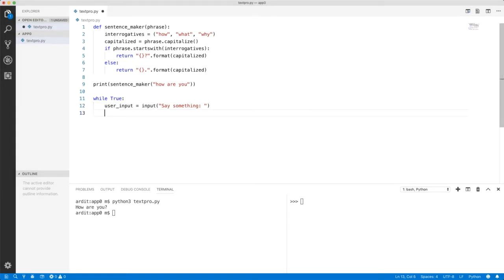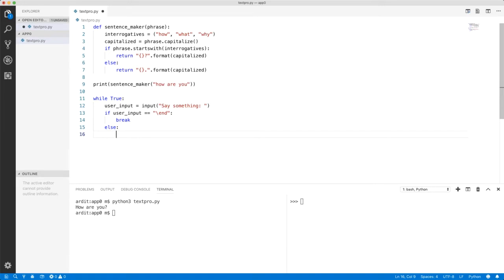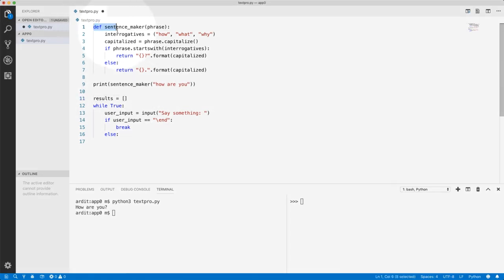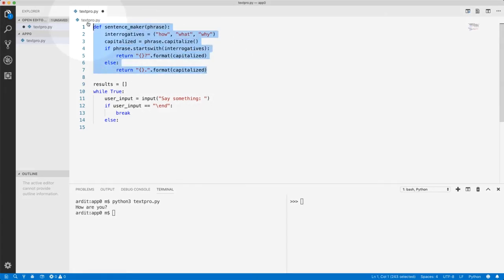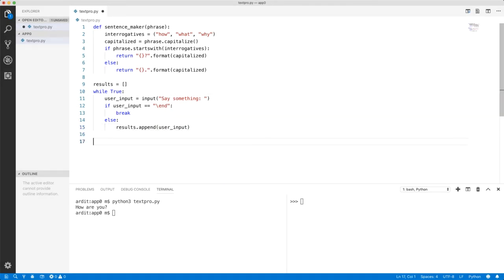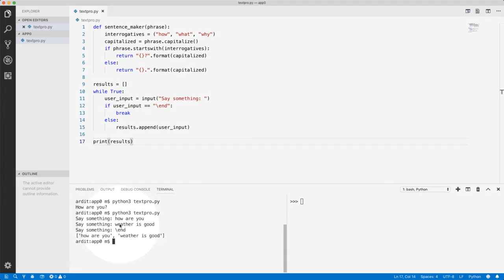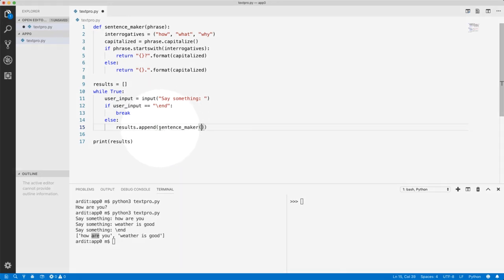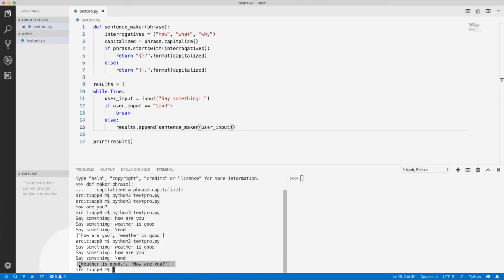[ Python Mega Course ] video 41 Constructing the Loop